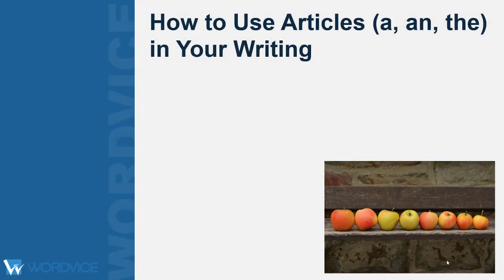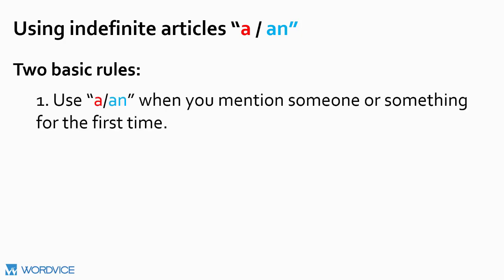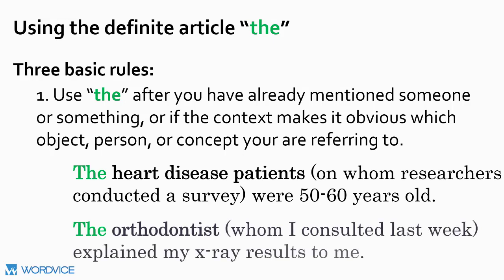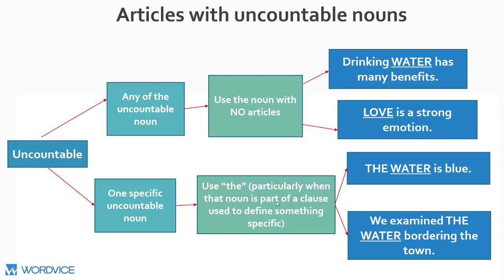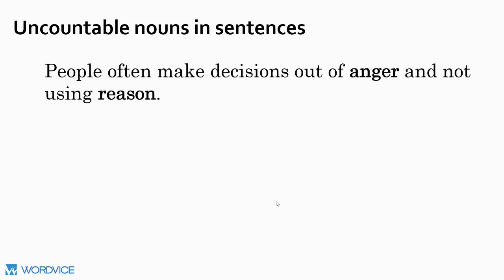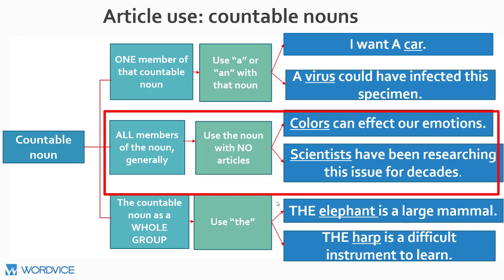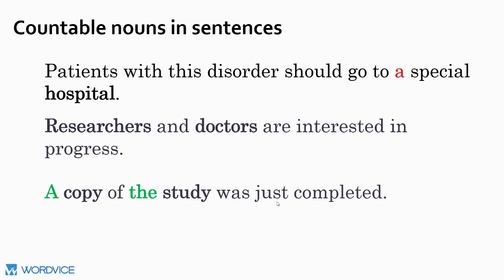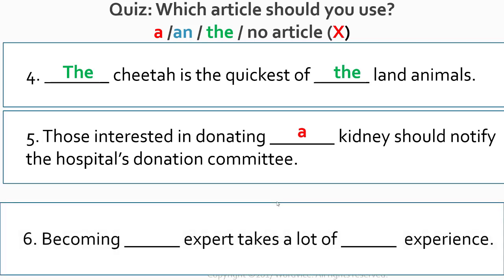英語アカデミックライティングでの冠詞(a, an, the)の使い方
“a,” “an,” ,“the”のような冠詞は日常会話やごく基本的なライティングでもなくてならない要素であるにも関わらず、日本語母語話者にとってその使用方法をマスターするのは何よりも難しい文法要素と言えます。
本日は当社トップエディターのKevinが動画で解説しています。当社ブログの記事 )と合わせてご覧ください。

[講義内容]
・definite articles(定冠詞)とindefinite articles(不定冠詞)それぞれの特徴
・正しい例文から冠詞の使用方法を理解
・冠詞使用チェッククイズ

[トピック]
・Two basic rules for using indefinite articles
・Three basic rules for using definite articles
・A breakdown of countable and uncountable nouns
・Sample sentences showing correct usage of these articles
・An article practice quiz

[こんな方に]
・研究者や学生など、アカデミックライティングを日常的に行う方
・冠詞使用について英語ネイティブの解説を聞いてみたい方

[講師プロフィール]
名前: Kevin H.
専門分野: Humanities and Arts Essay, Social and Literary theory
英語校正経歴 5年、ワードバイス、Cactus, and A-Plus editing companies
英語指導経歴8年 (from Beginner to Advanced, 留学希望者特化クラス)

■英語学習に役立つ情報満載のワードバイスリソースページはこちら！

■ 英文校正ワードバイスでは、分野別ネイティブが最短9時間から論文校正いたします。